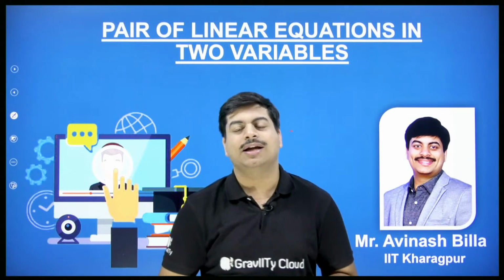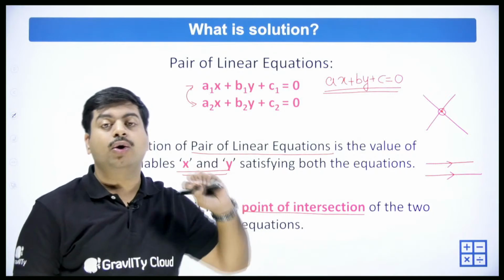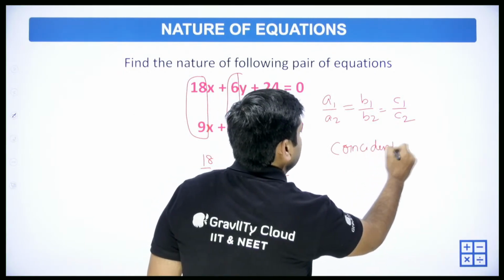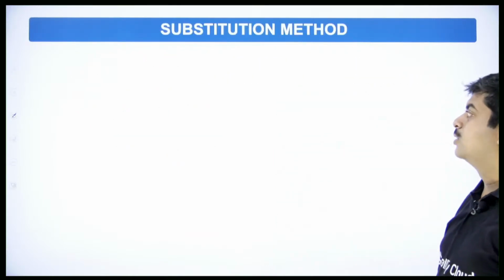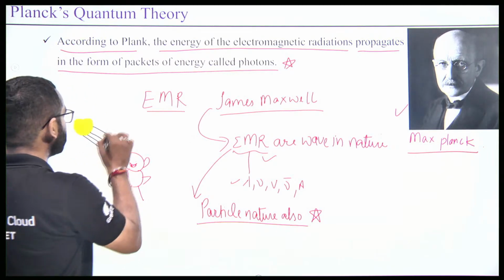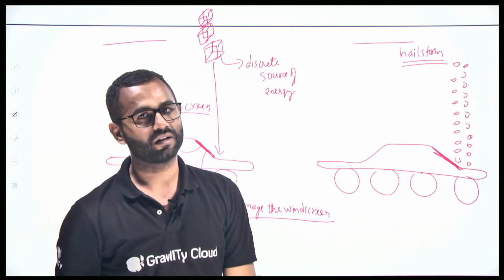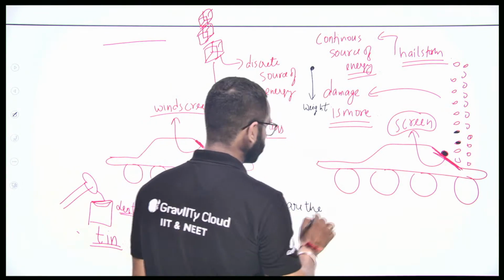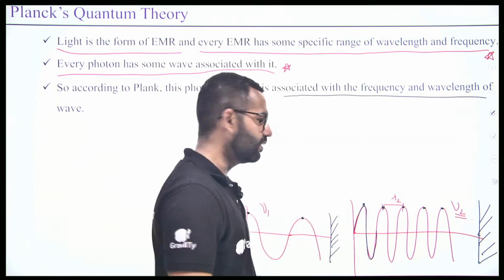Pai rof Linear EquationsinTwo Variables |Class 10|Maths|CBSE,ICSE,NTSE,Olympiad, IIT&NEET Foundation